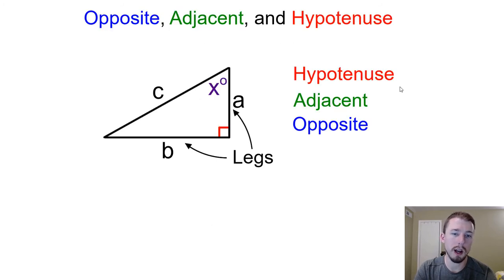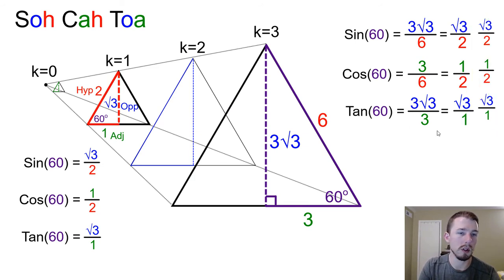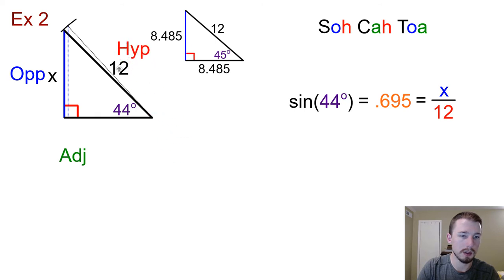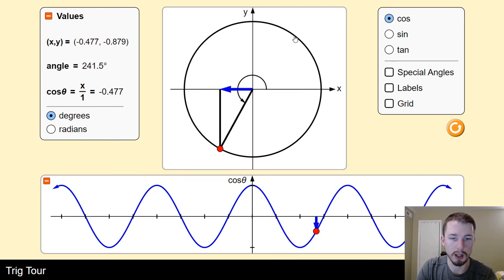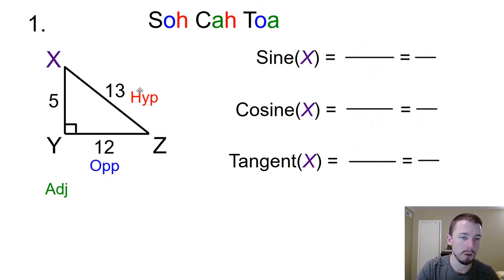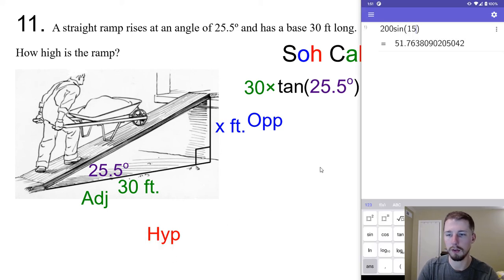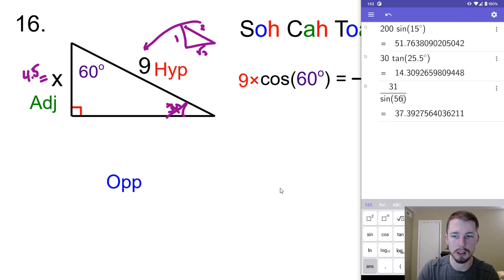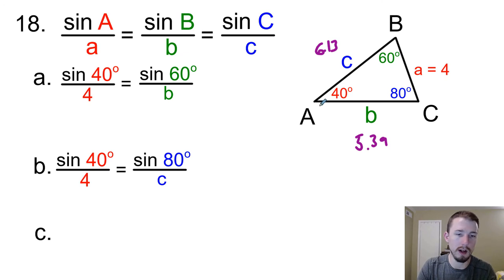9-12 Trigonometry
1. 10:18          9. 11:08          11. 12:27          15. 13:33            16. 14:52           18a. 16:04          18b.  17:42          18c. 18:19